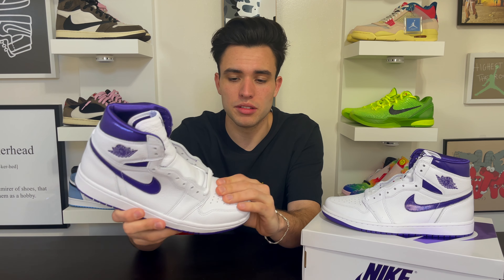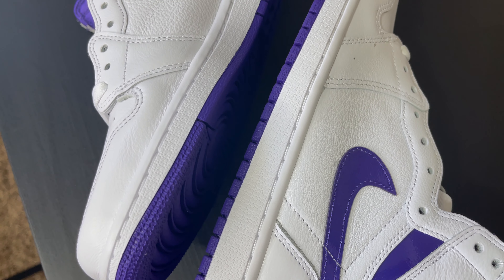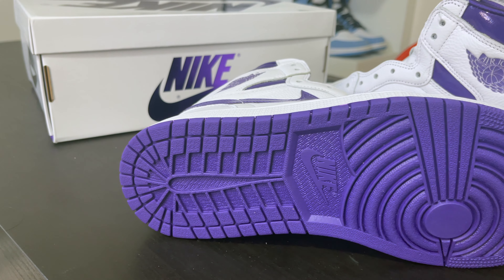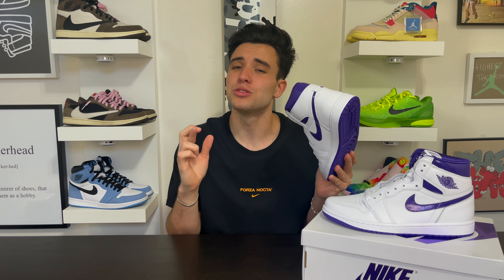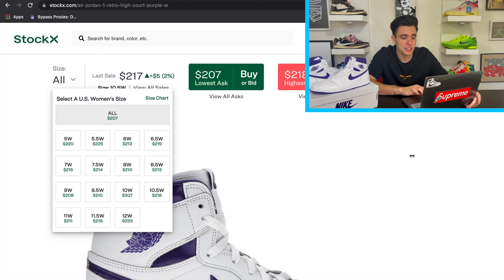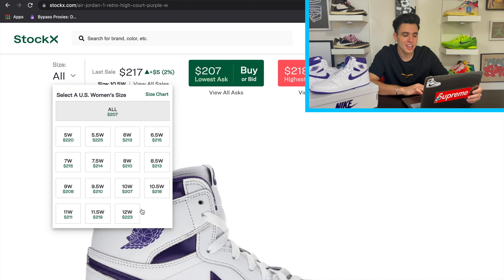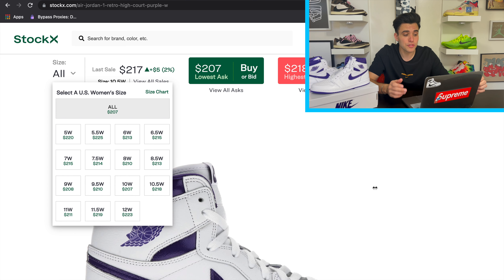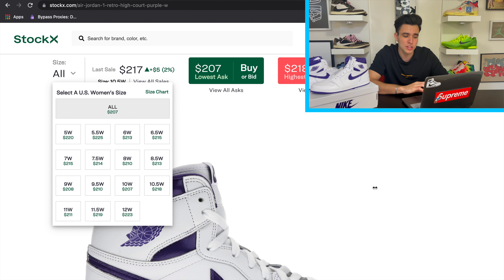SELL OR HOLD!? WOMENS AIR JORDAN 1 HIGH "COURT PURPLE" | 2021 SNEAKER UNBOXING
Today at Tamsters Kicks we have a Womens Air Jordan 1 Court Purple Unboxing! Court Purple Jordan 1 Unboxing, these 2021 Air Jordan Shoes just released. (Not the Air Jordan 4 Retro or Air Jordan 3, but the Jordan 1 High Court Purple) I got Nike Snkrs Exclusive Access and I Copped! In this 2021 Sneaker Unboxing video I breakdown the release, materials, and give Womens Air Jordan 1 Court Purple Resell. I love these Jordan 1 High Court Purple Shoes so I made this video to show you a 2021 Sneaker Unboxing. If you like the Nike Womens Air Jordan 1 Court Purple, CHECK OUT THIS VIDEO!